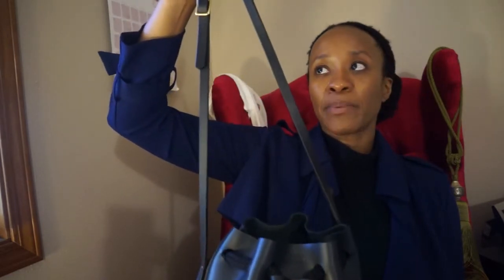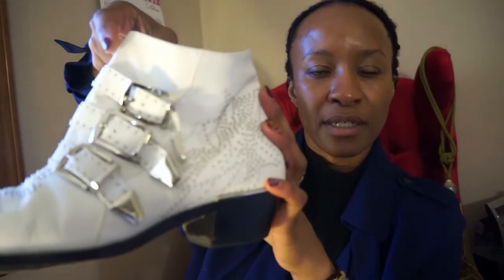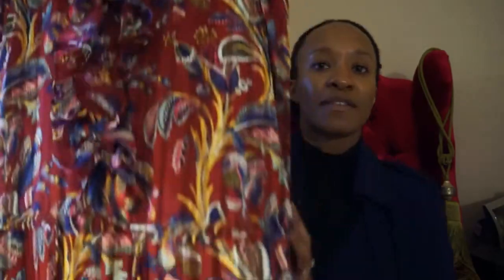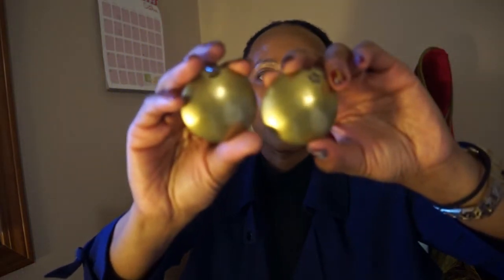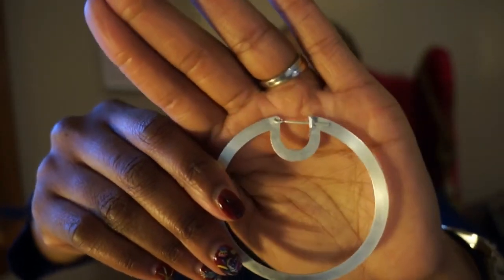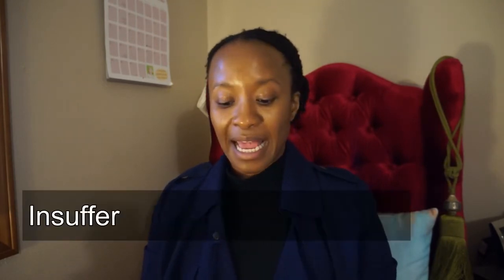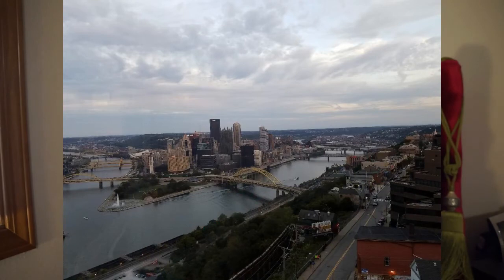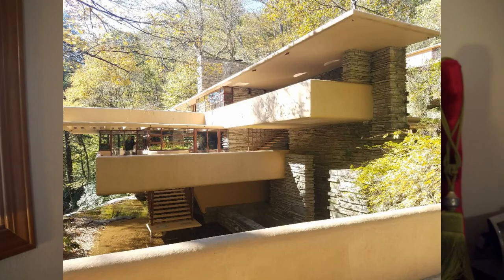October 2017 Favorites ft. Chloe, Betsy and Iya, And Other Stories and more...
And, as usual, everything has a story... **OPEN ME**
KEEP UP WITH TSS
IN THIS VIDEO
Betsy and Iya: check out the site and make sure you take a peek at the Canto collection